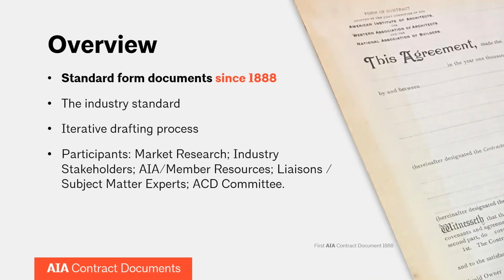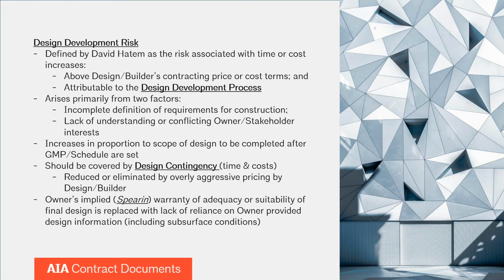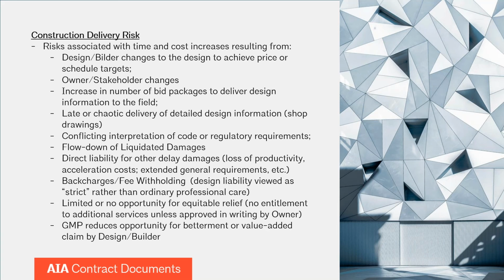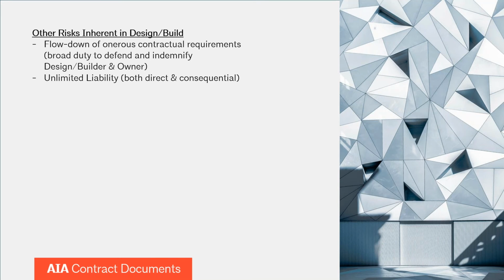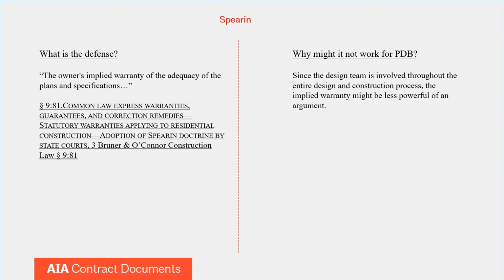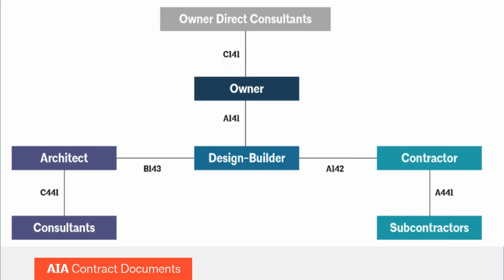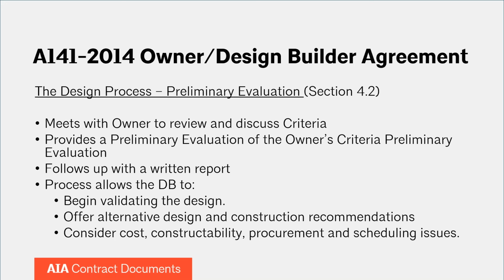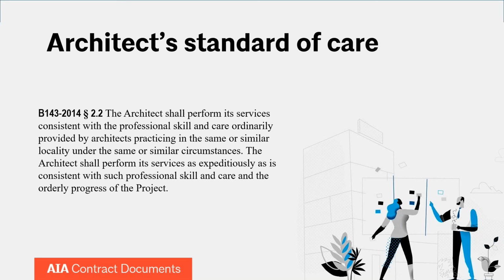The Progressive Design-Build Delivery Method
The Progressive Design-build is a collaborative approach combining the benefits of two delivery methods: Design-build and Construction Manager at Risk.  In this webinar, you will gain an understanding of the new issues and trends in projects that utilize the Progressive Design-build delivery method.  We explore contractual, business, and practical implications to be considered by owners, design-builders, architects, and contractors to fully understand their roles and responsibilities. Expert presenters examine the unique risks and challenges faced with Progressive Design-build projects and how AIA Contract Documents address them.